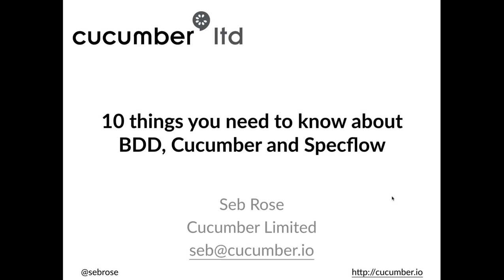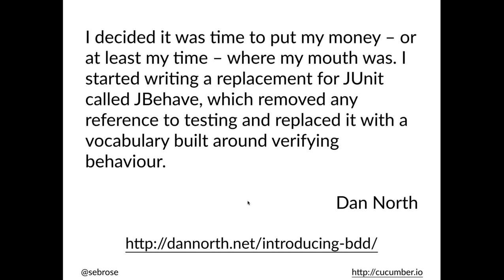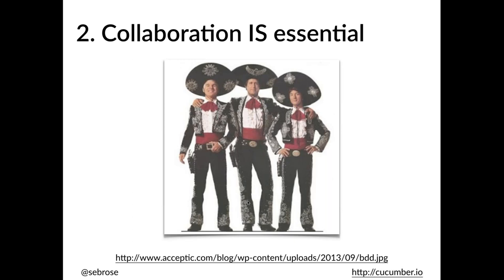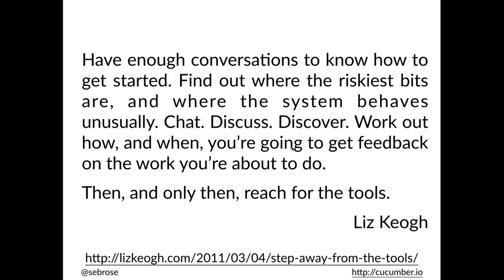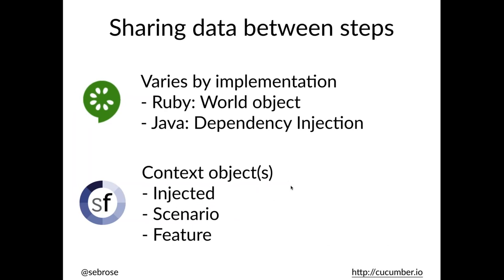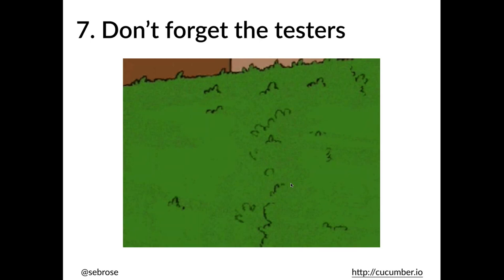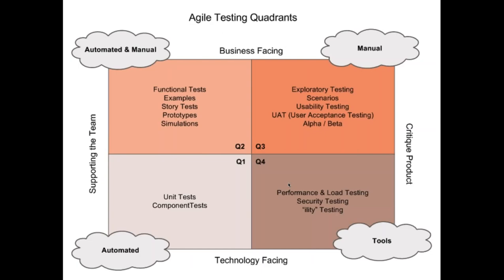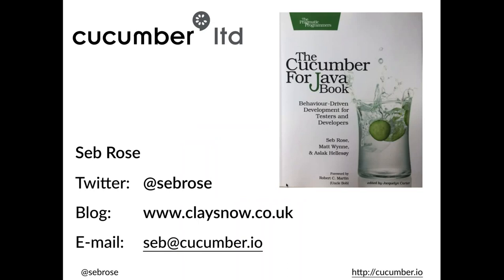10 things you need to know about Cucumber, Specflow and BDD